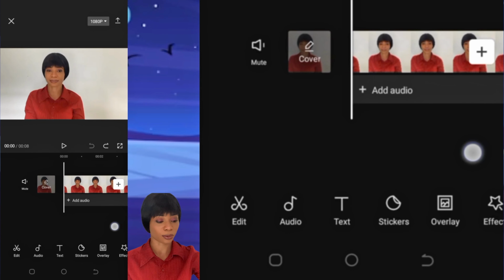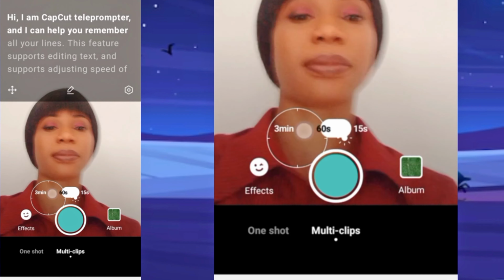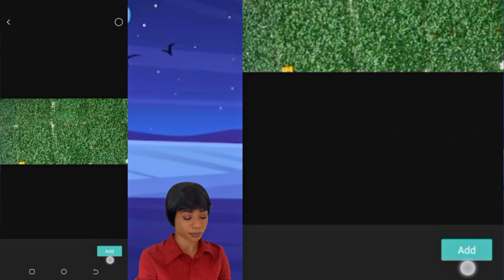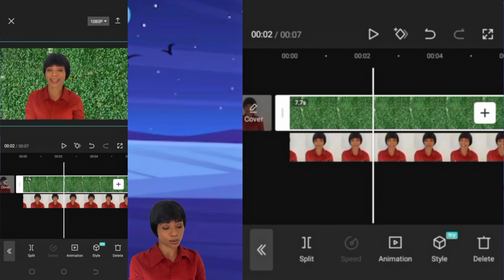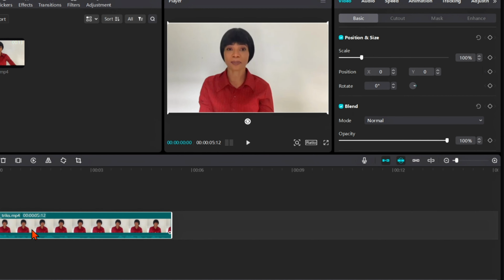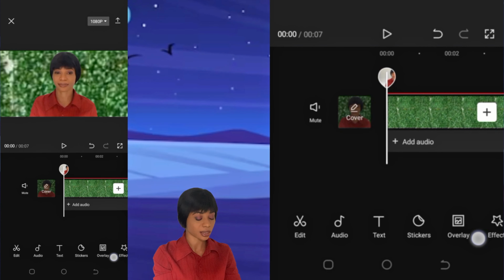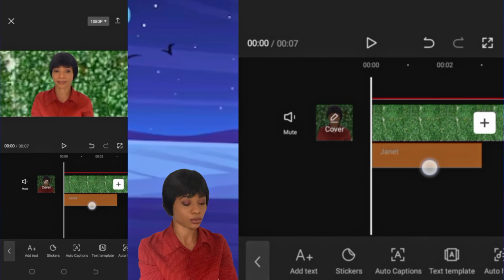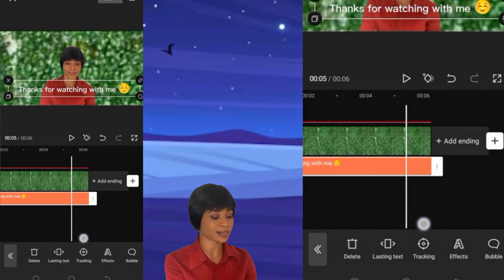Master These 10 CapCut Tips And Tricks For Your Next Level Editing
This video is packed with amazing  10 capcut tips and trick to help you unlock  your  creativity with video editing  and  content  creation. Do watch to the end in other not to miss anything.